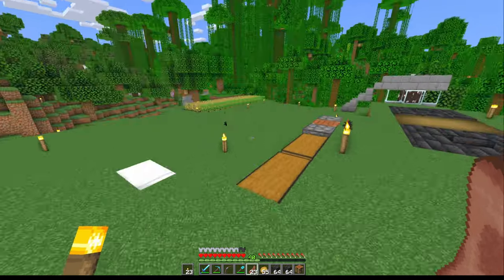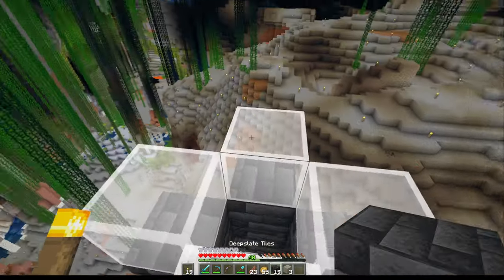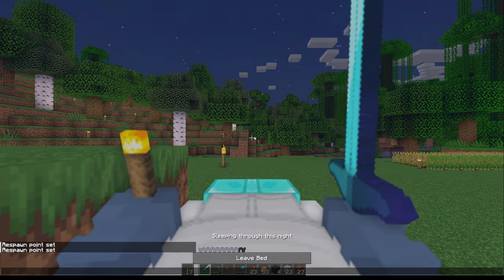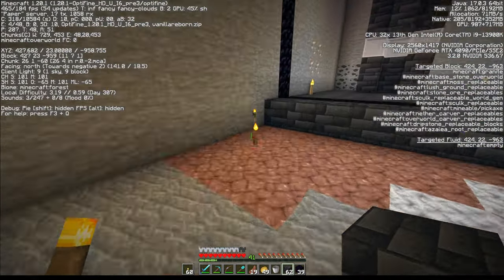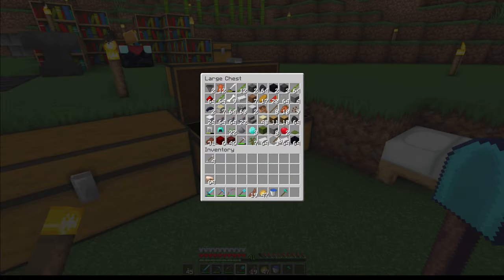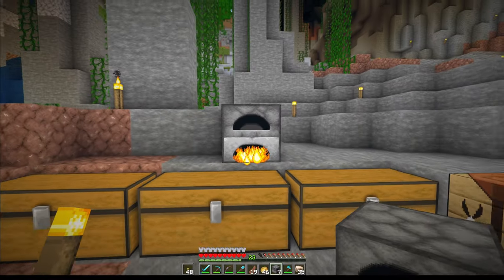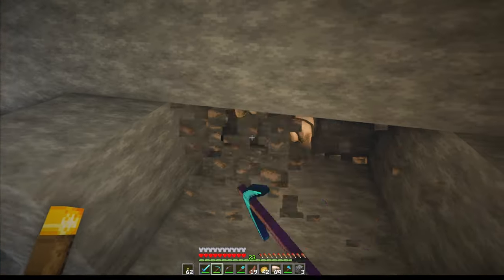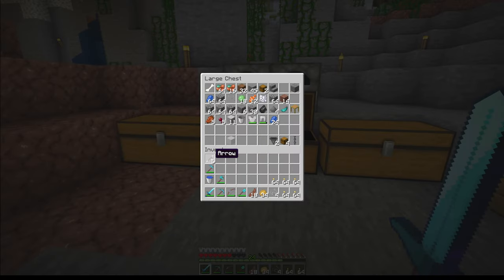Groovalicious Season 2 | Starting our new base in the DEEEP! Season 2 Episode 3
I say a lot of weirdly funny things, so why not put 'em on a t-shirt.